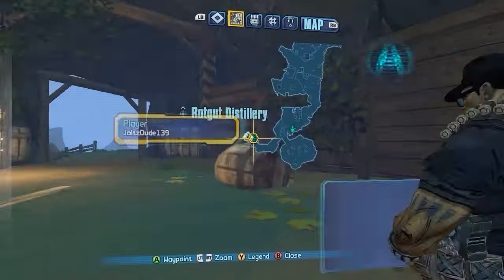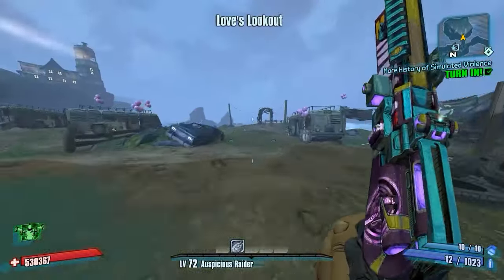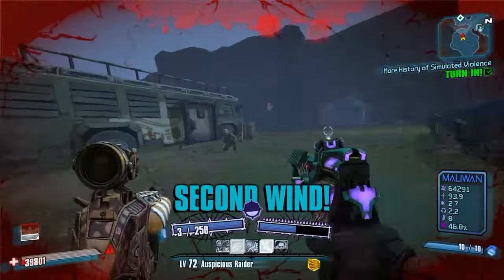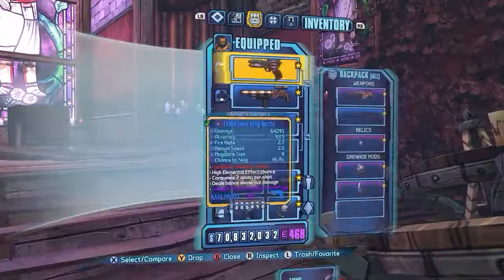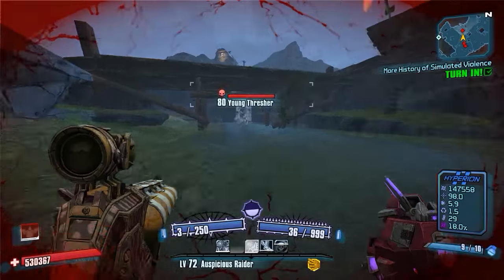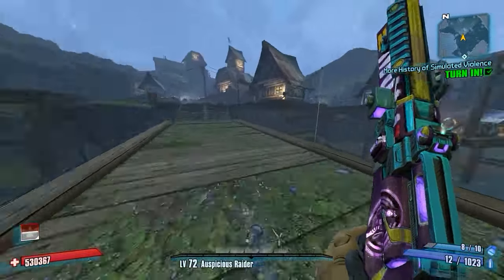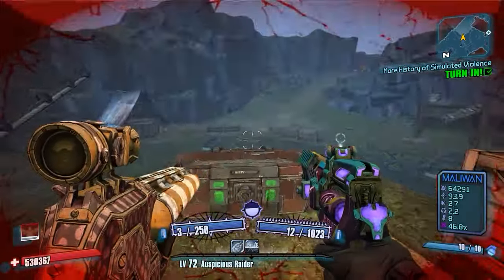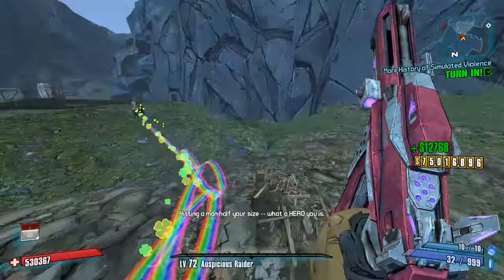Borderlands 2 | Gunzerker Off-Hand Guide | The Do's And Don'ts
Your left handed weapon works differently so you could be missing out on extra damage. To see off-hand weapon effects, check out the forum post below. If you enjoyed the video, please be sure to leave a "Like" ;)